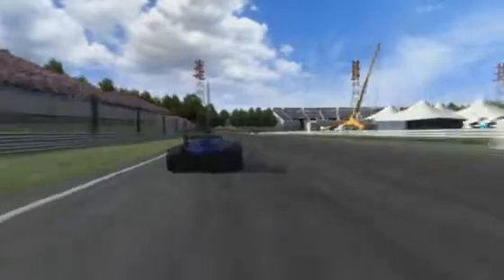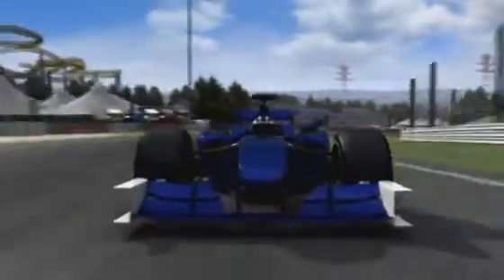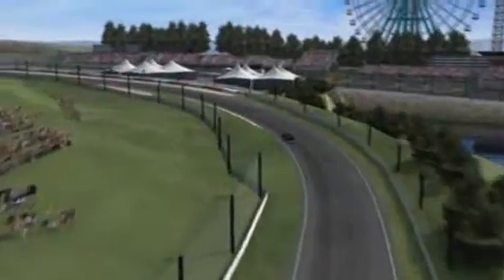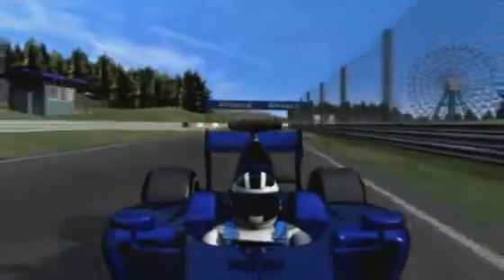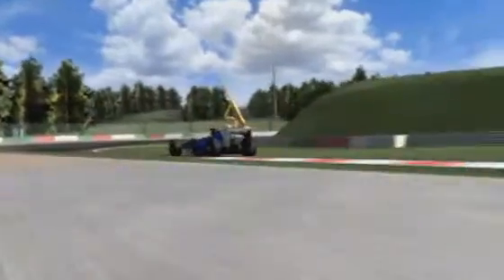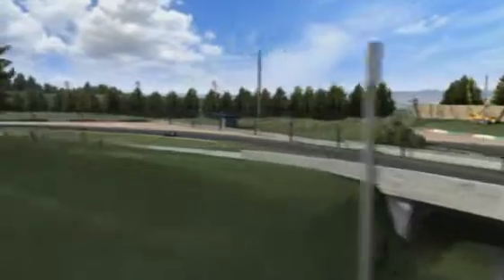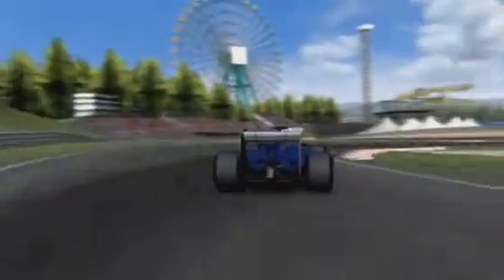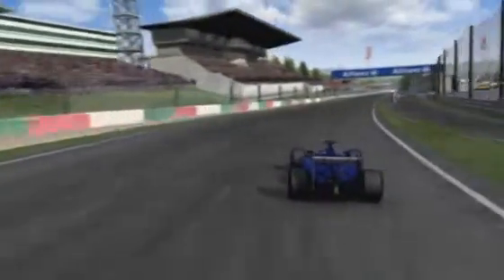AT&T Williams Japanese GP Flyby